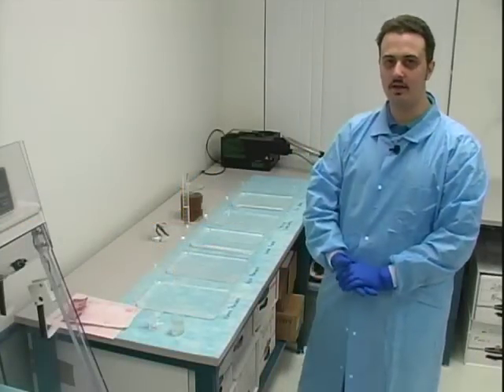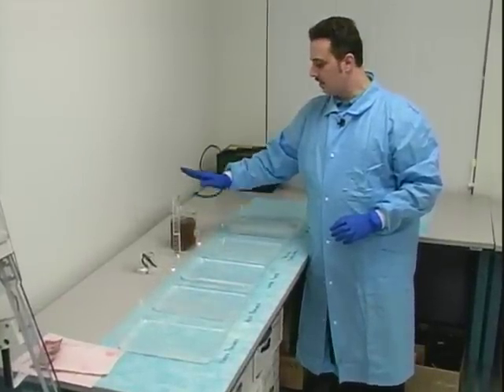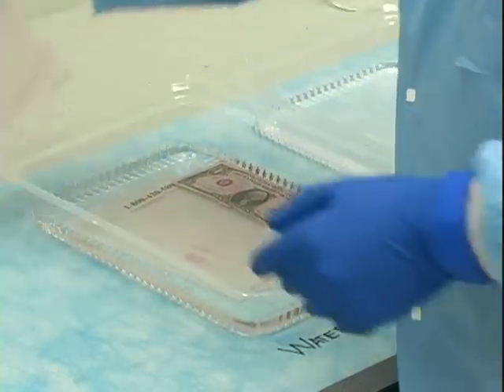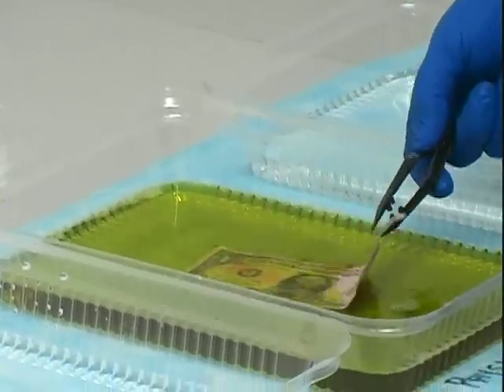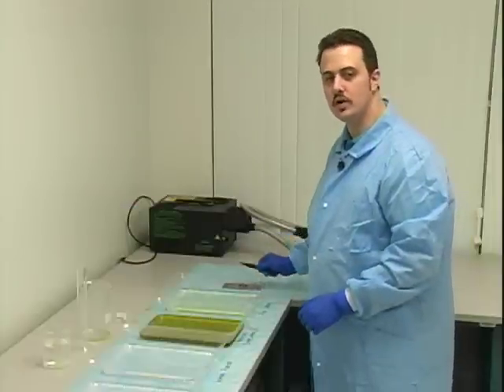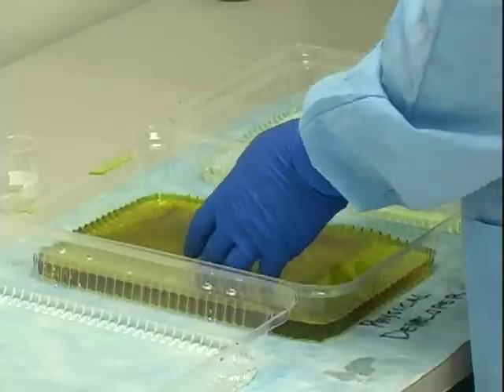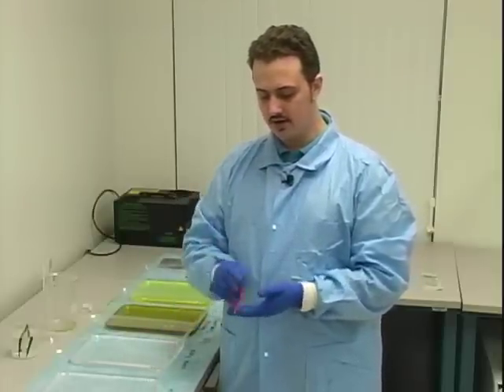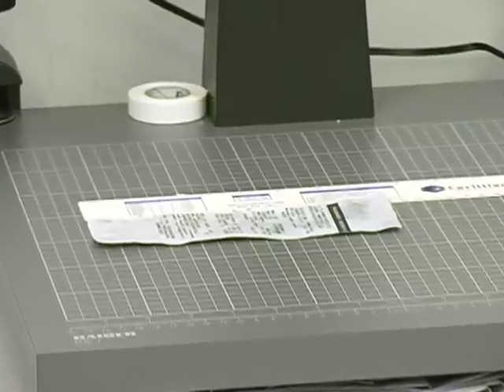Sequential Processing 2010 : 06 : Physical Developer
Part of the free online training "Sequential Processing of Documents For Fingerprints" at the NFSTC